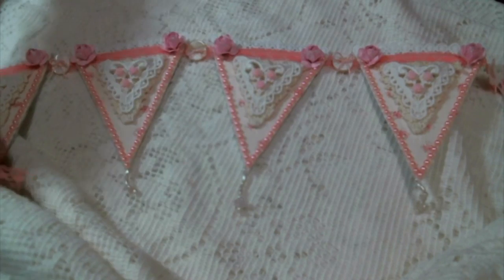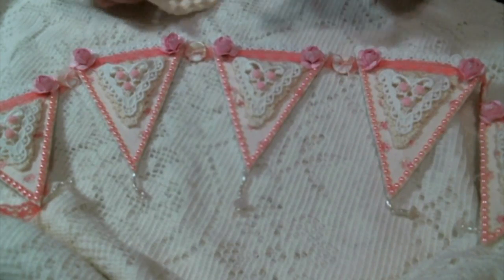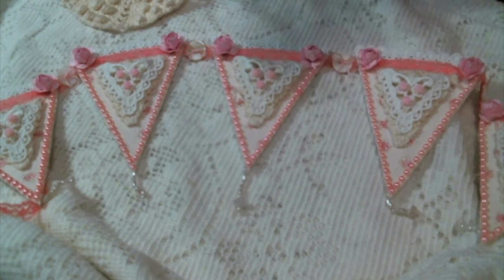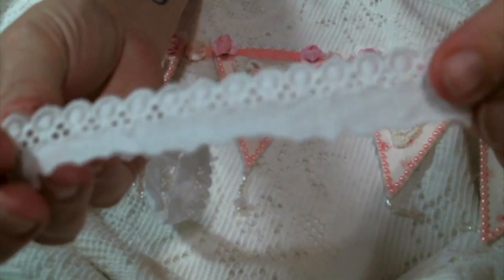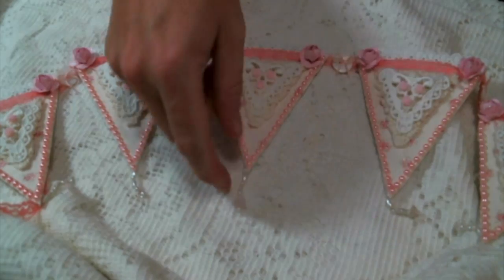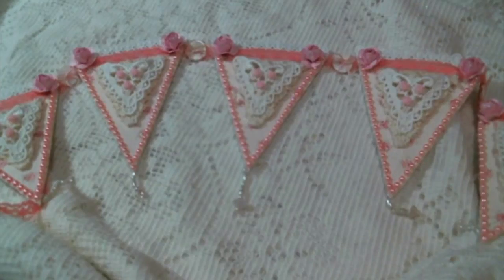Mini Banner Featuring KS4U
Coupons you can use when there is no sale going on (one coupon per order)
when you purchase $50 or more
in product.
order when you purchase $30 or more.